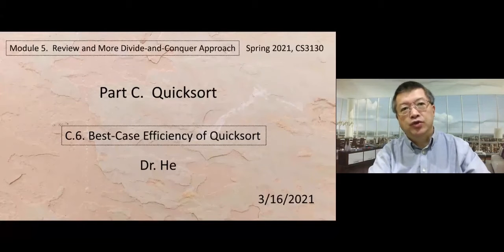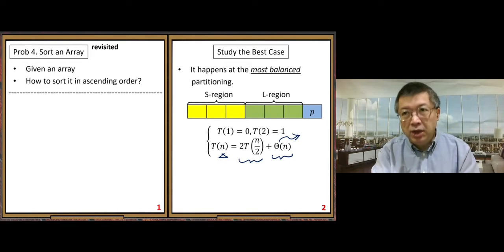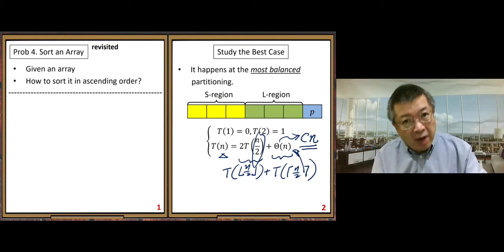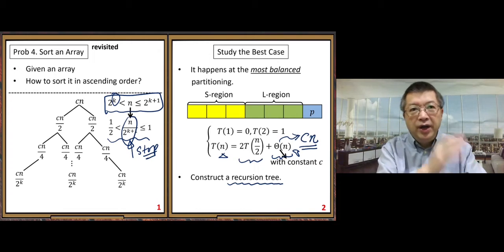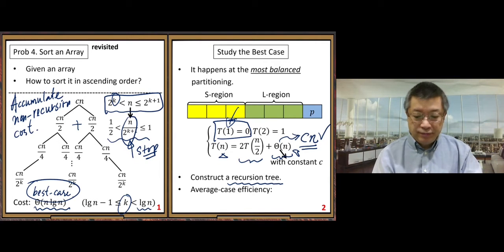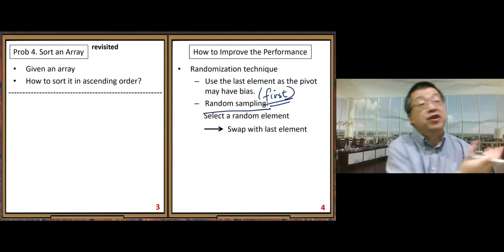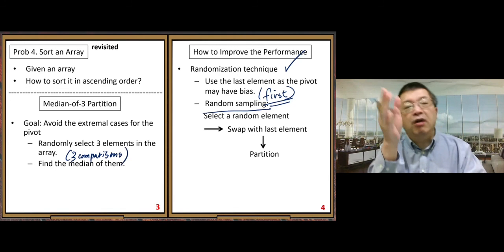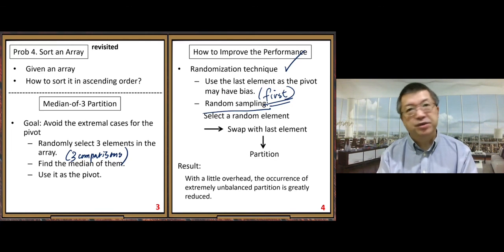PCS3130SP21M5C6_BestCase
This video is for teaching at UMSL:  CS3130,  Spring 2021,  Module 5,  Part C.6  Best-Case Efficiency of Quicksort